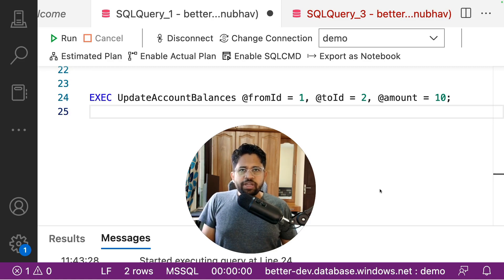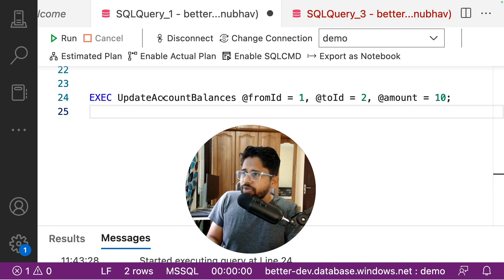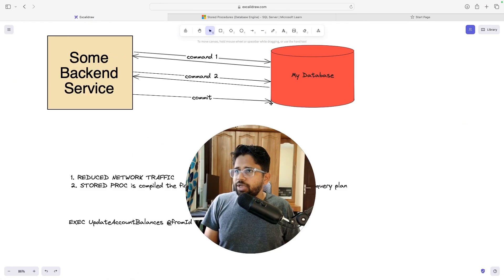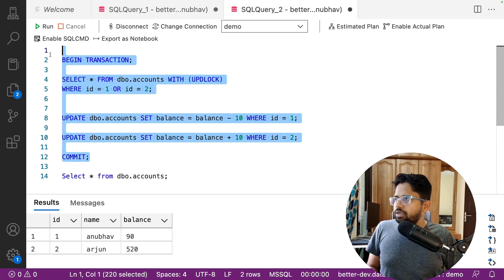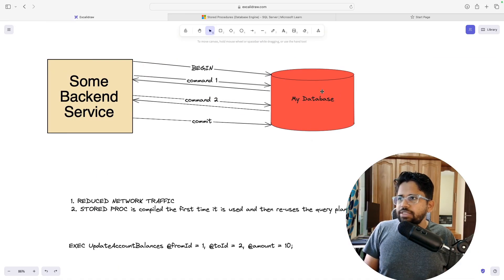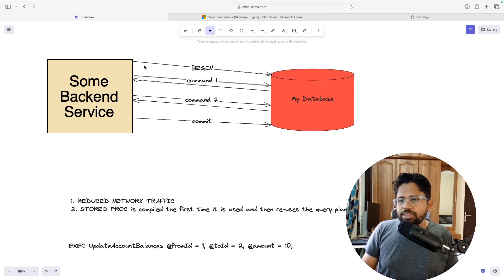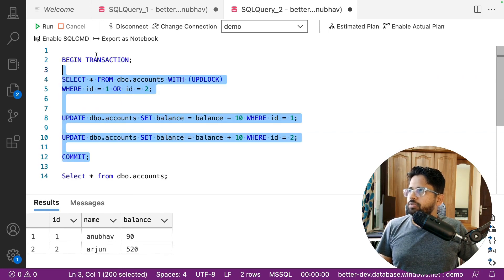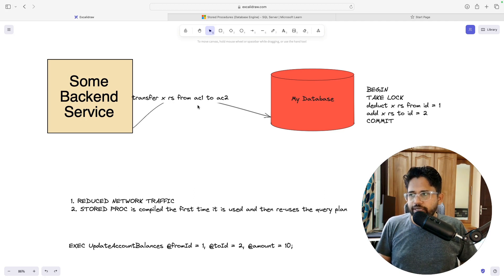Database Efficiency with Stored Procedures: Advantages You Need to Know!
In this video, we break down the concept of stored procedures, emphasising their significance in databases like Microsoft SQL Server, PostgreSQL, and MongoDB.  We illustrate the process step by step, providing a visual representation of traditional commands versus the streamlined approach with stored procedures.
There are two main advantages:
1. Lesser network chattiness
2. compiled stored proc have run faster.